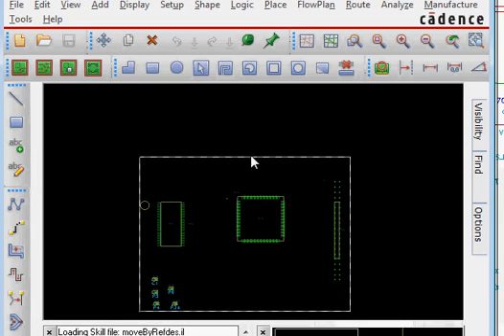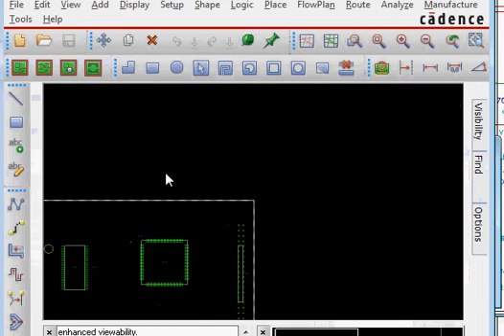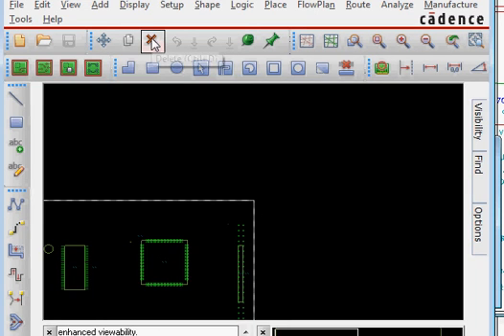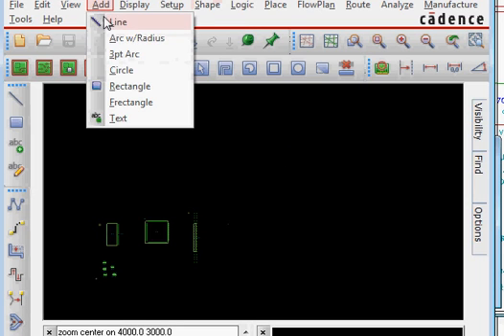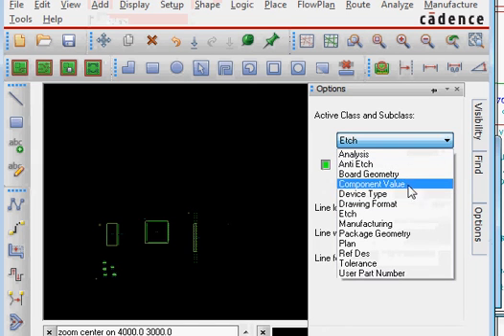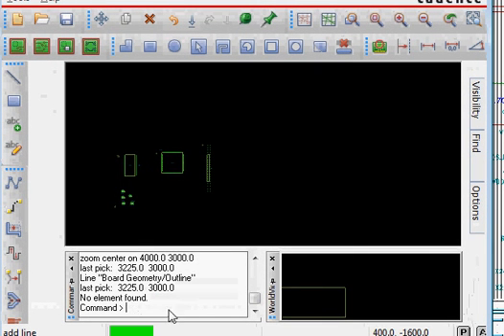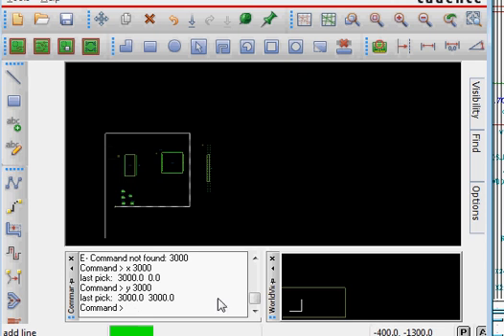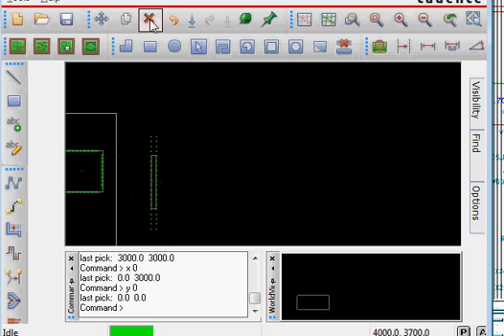How to change the board ouline in allegro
This is how to delete the existing board outline and create a new board outline in Allegro.